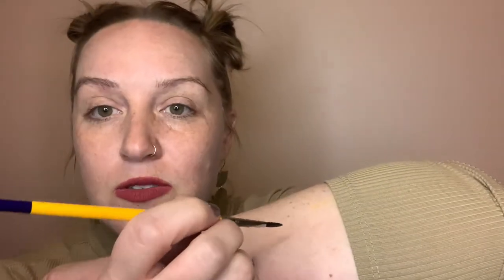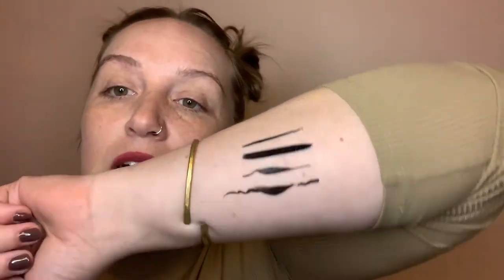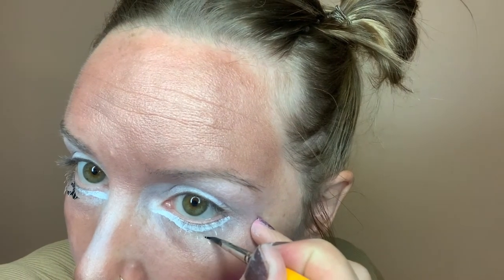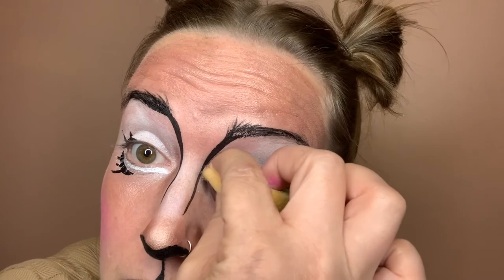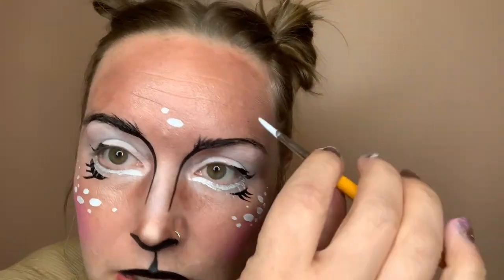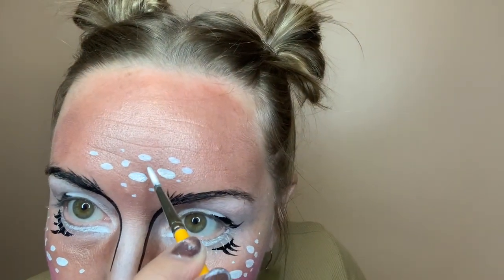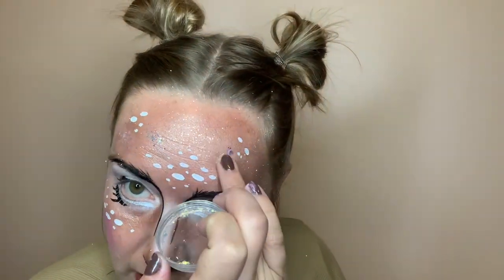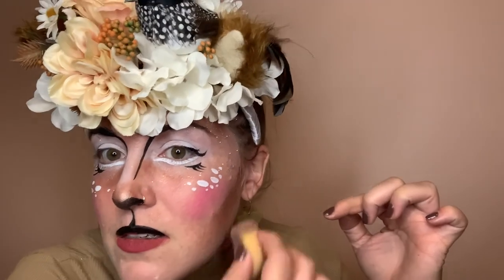Face Paint Tutorial | Halloween Makeup | Fawn | Deer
Video #1 for Yelp’s Halloween Haunts from Home: Face Paint Makeup Tutorial - Deer / Fawn

The first video in a series of tutorials for Halloween 2020. This one’s a little longer as I get into the basics of how to use the paints, brushes and sponges.

Note: I use pink for cheeks. I recommend subbing in orange if you’re using the kit, or use blush from your beauty makeup kit.